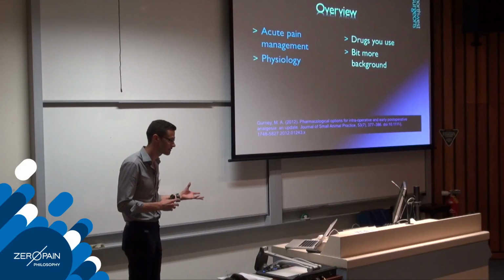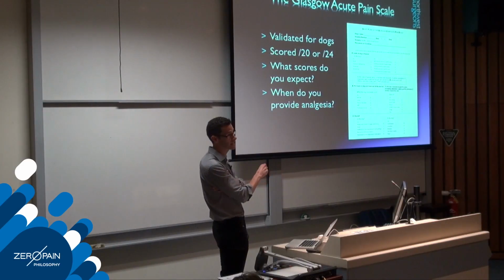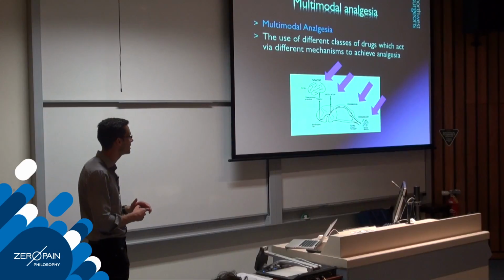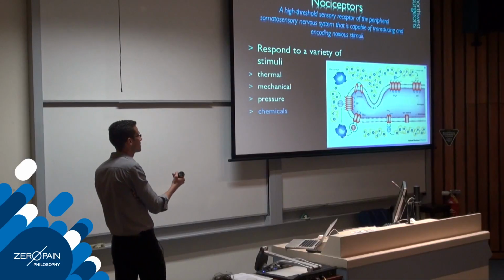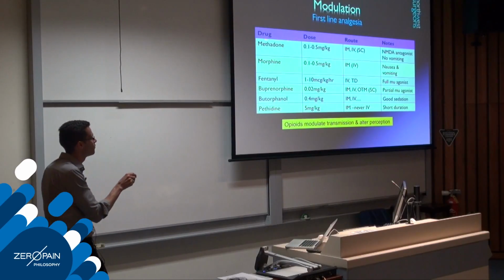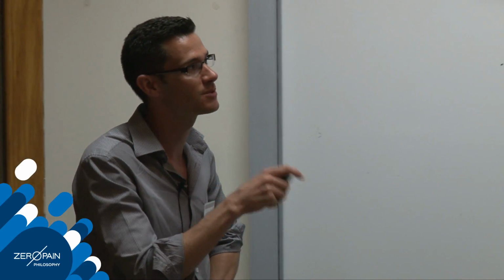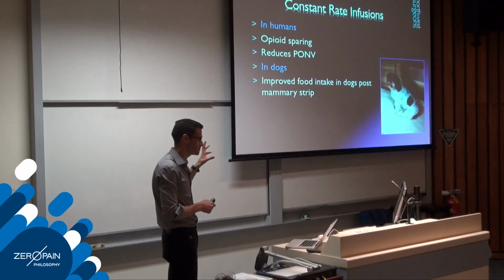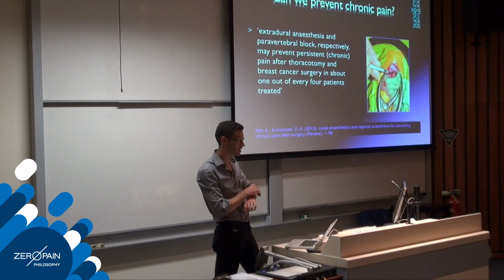Pain (physiology to practice)